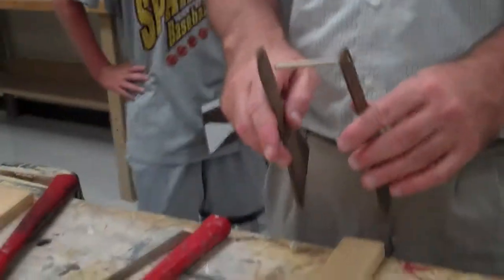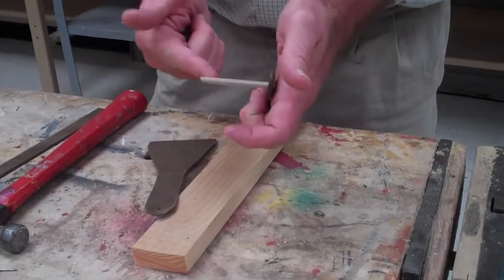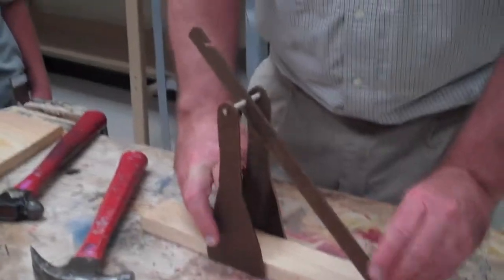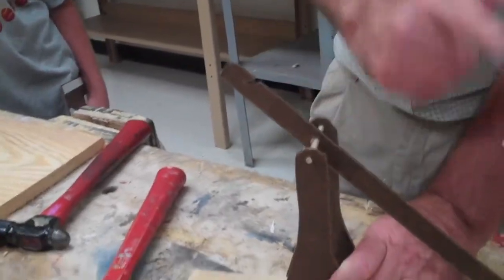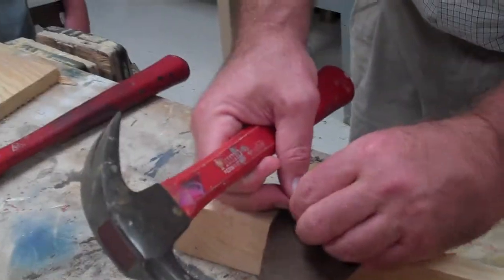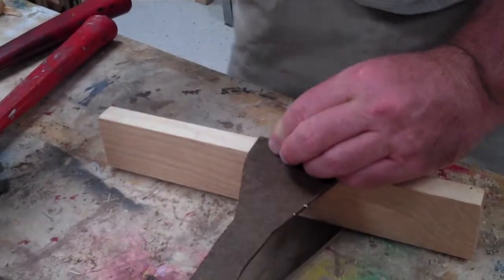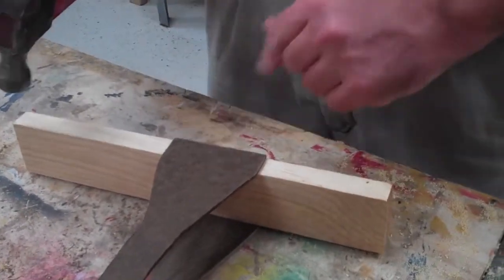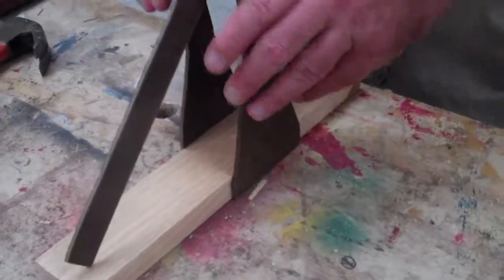4assembling the throwing arm